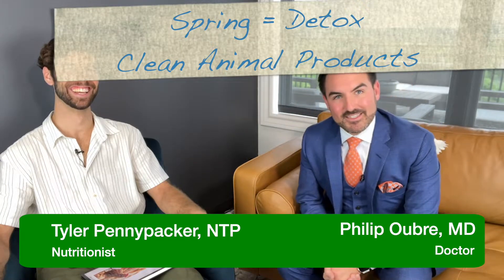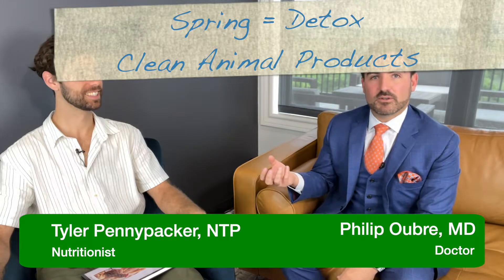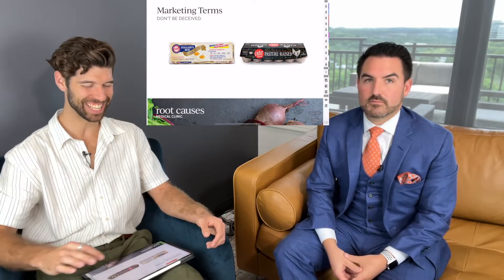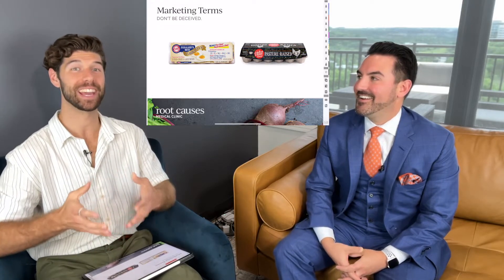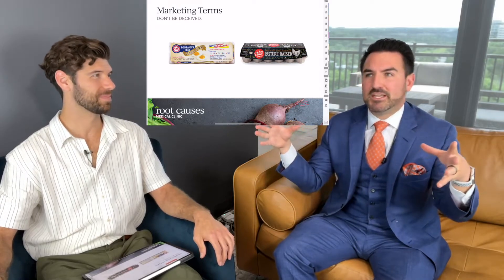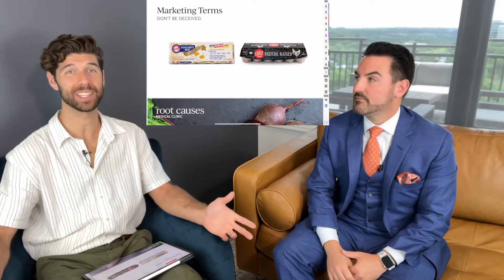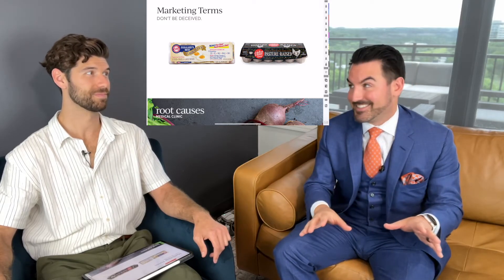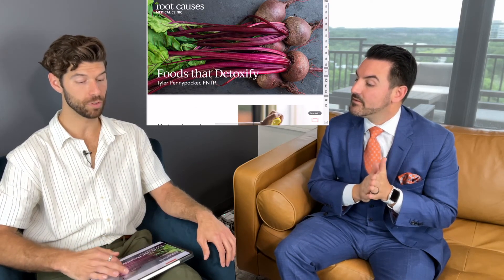Spring = Detox: Clean Animal Products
You are what you eat?  No.  You are what your food eats!
The grocery store is full of misleading marketing terms.  Learn the keys to buying the best sources of animal products without getting tricked!